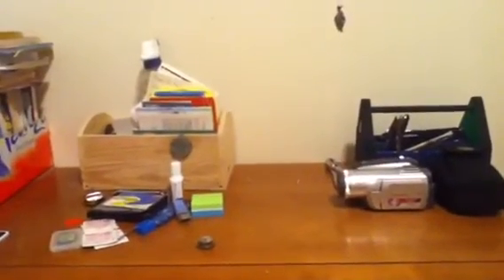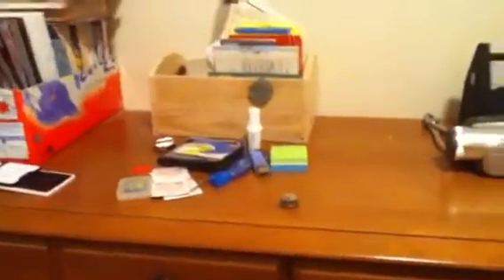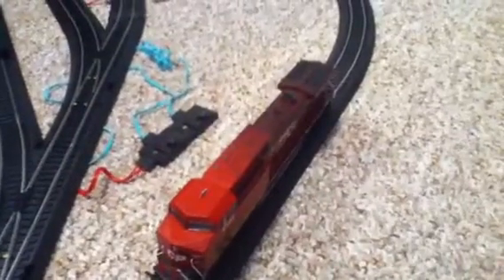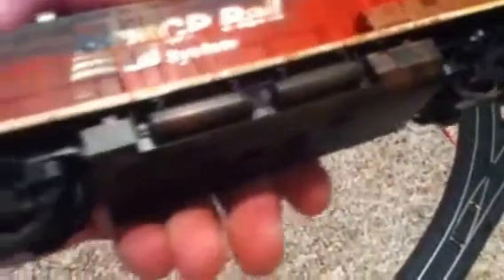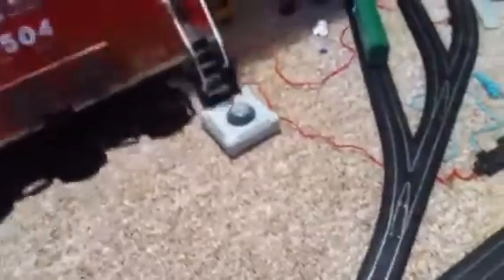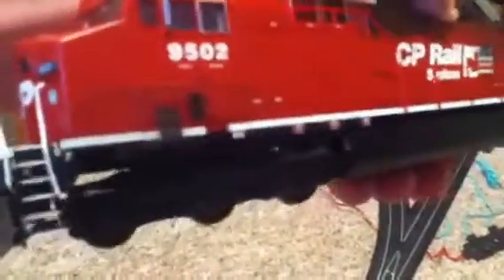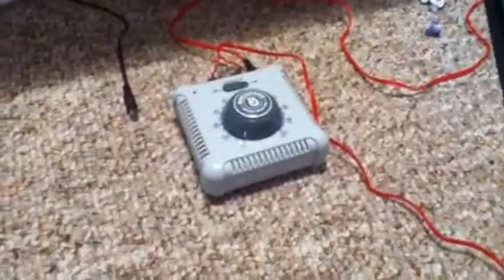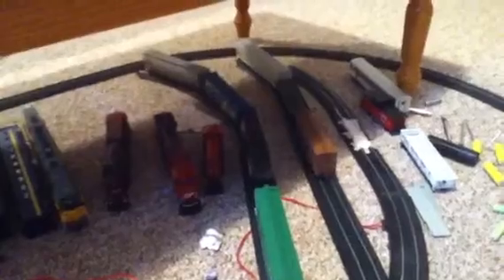Updates, Updates, Updates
New plans and things happening. Lots to do.

Note: I know the antenna is called the Sinclair, but while doing the past few videos, I forgot the name which was really inconvenient.

D43 Productions